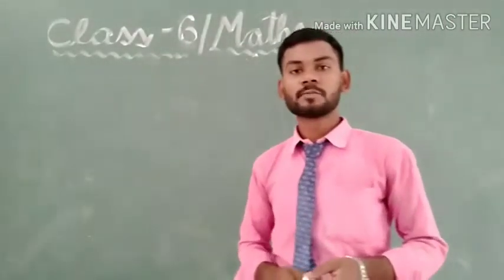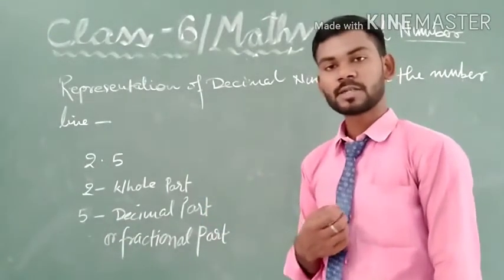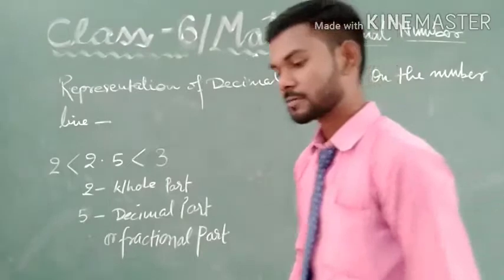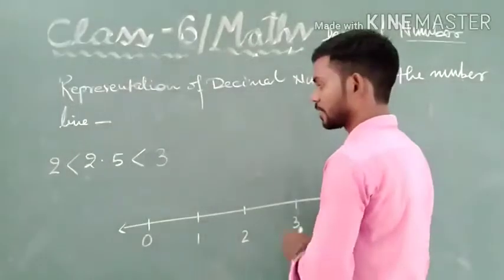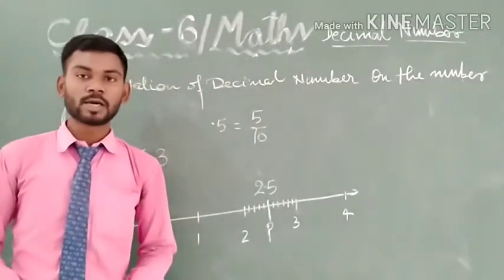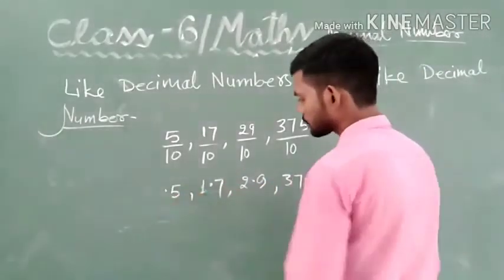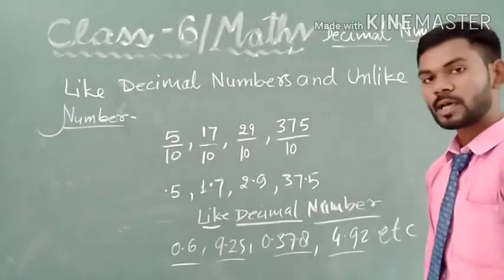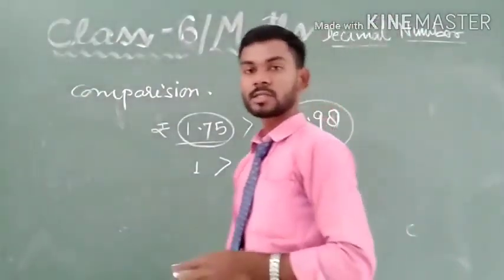Decimal number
Class 6